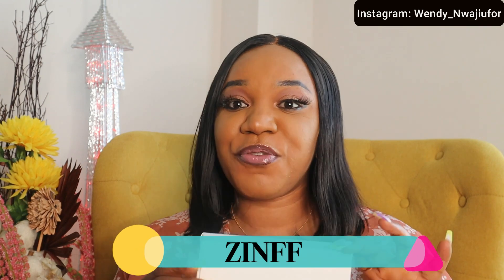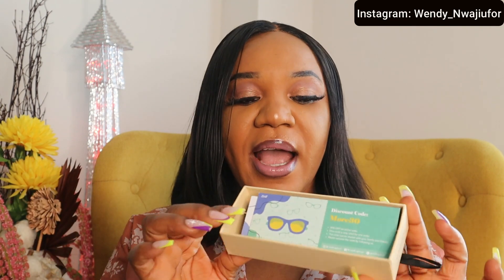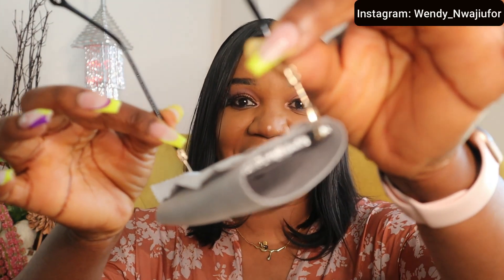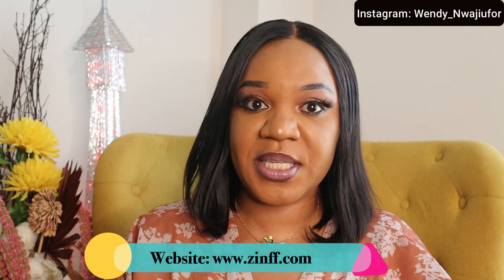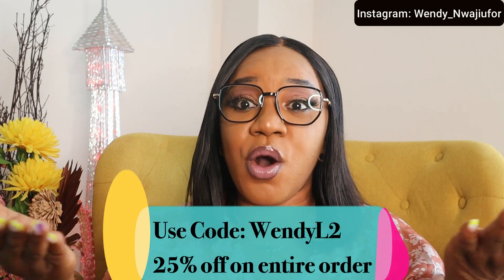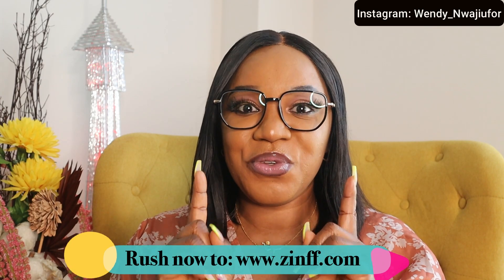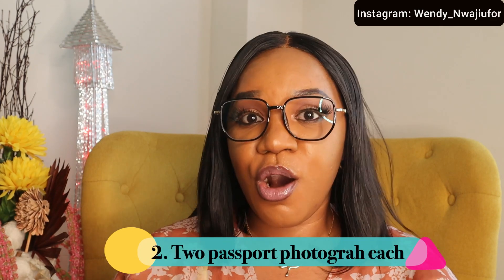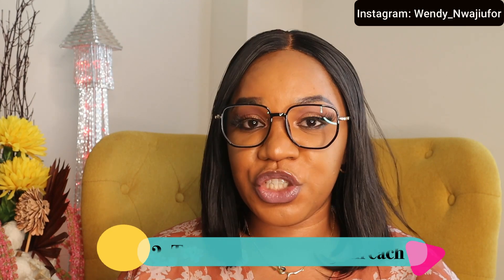2023 CANADA WORK PERMIT: GET YOUR CANADA WORK PERMIT NOW + DOC NEEDED TO APPLY | ZINFF GLASSES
2023 CANADA WORK PERMIT: GET YOUR CANADA WORK PERMIT NOW + DOC  NEEDED TO APPLY | ZINFF GLASSES

Hello family, This video is about how you can apply for your canada work permit from your home country, some of the documents you need and Cute Glasses from Zinff

To Book for one 2 one meeting: Calendly.com/Wendynwaji/

how to get a job offer from a canadian employer
jobs in canada with lmia
best way to move to canada
easiest way to move to canada from nigeria
how much does it cost to move to canada
canada work permit 2023 without ielts and lmia
how to apply for work permit visa from pakistan 2023
how to apply open work permit 2023
no education jobs in canada
canada visitors visa for foreigners
canada tourist visa 2023
apply for visa in canada
why i should move to canada
top reasons to move to canada
inidia to canada work visa 2023
how to apply canada work visa 2023
how to apply canada work permit visa 2023 from nepal
temporary foreign workers
immigration canada 2023
canada pr
canada visa